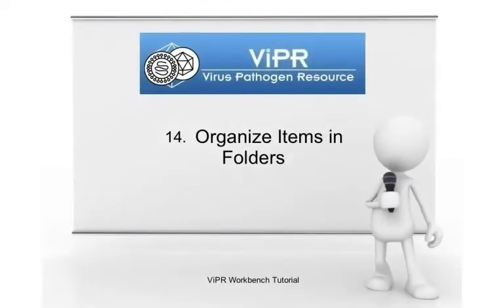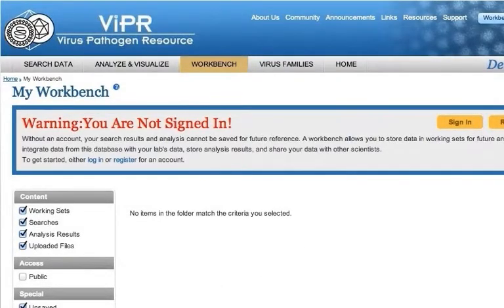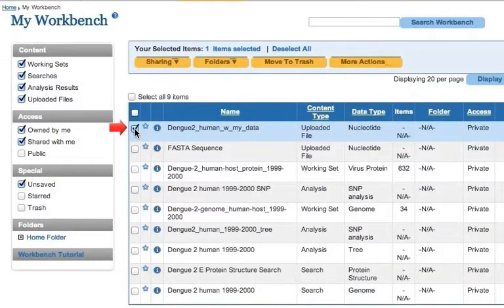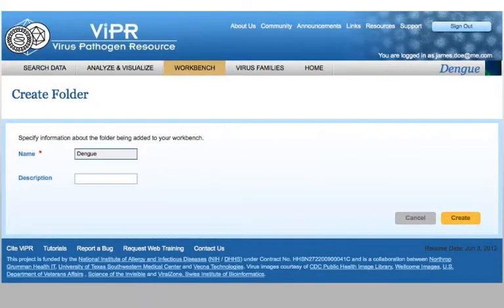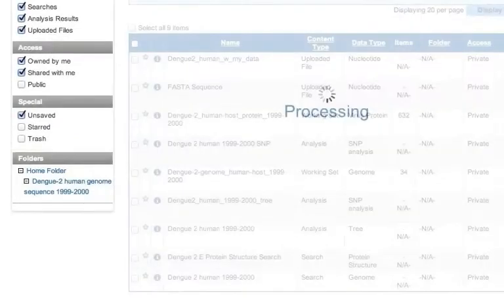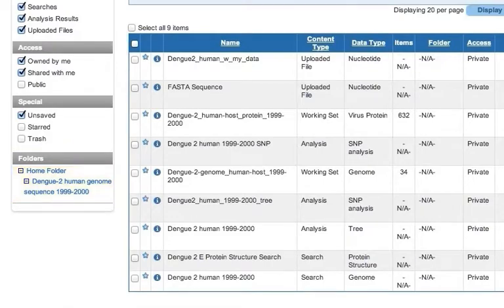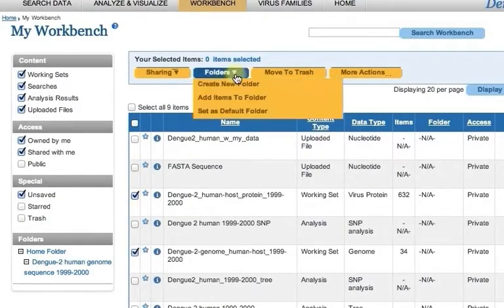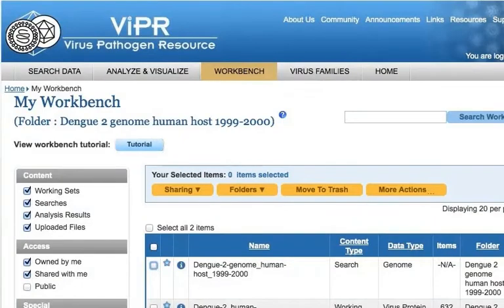ViPR Workbench: 14. Organize Items in Folders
This video shows how to organize items in folders.

ViPR is a freely available one-stop database and analysis resource to search, analyze, visualize, save and share data for human viral pathogens.